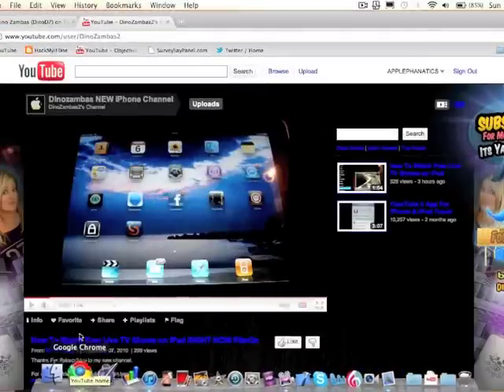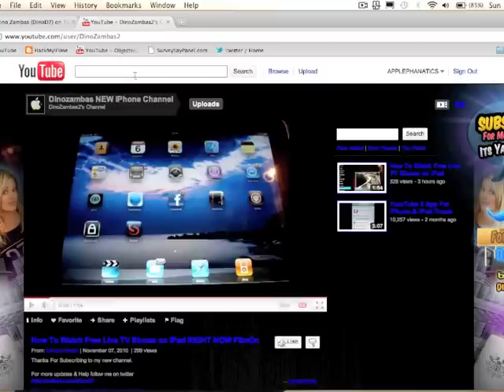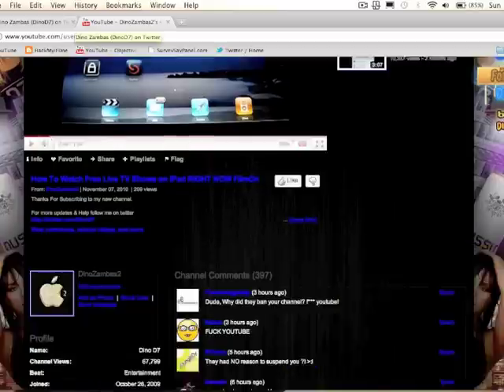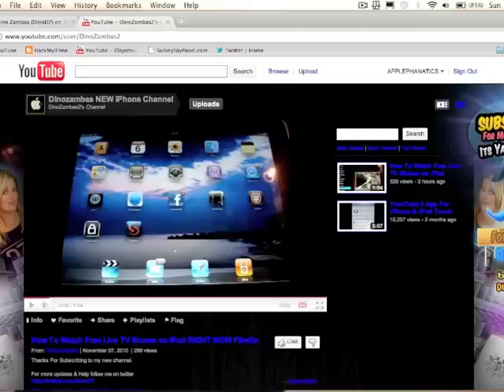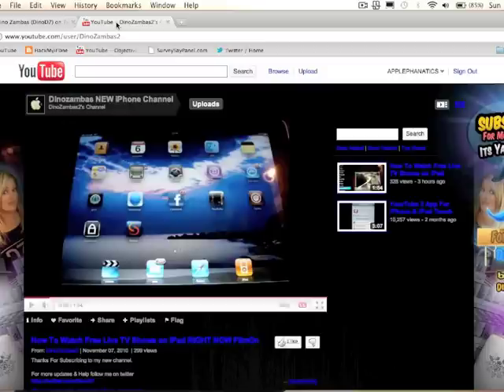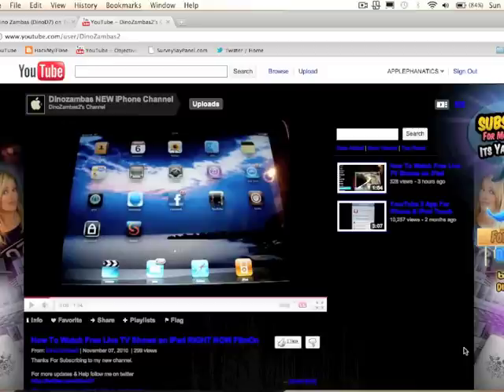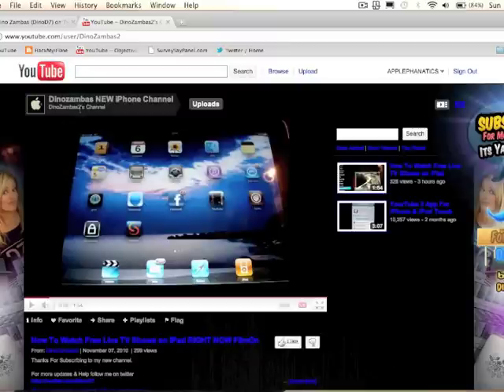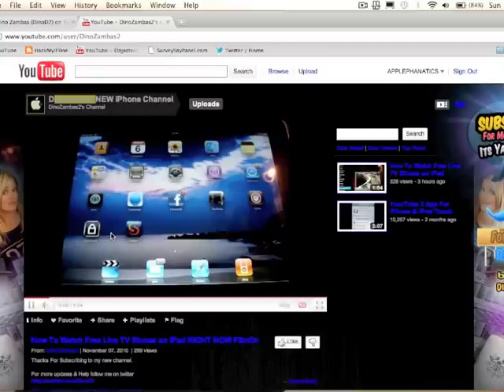Help DinoZambas Out!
Contact Youtube and ask for D7's channel to be reactivated.

in YouTube User name put DinoZambas
1. email put your email

2. in text box put: "Appeal unfair termination of DinoZambas YouTube Channel

Click on my video screen to Sub. to his second channel.